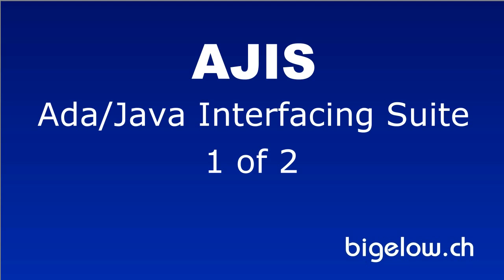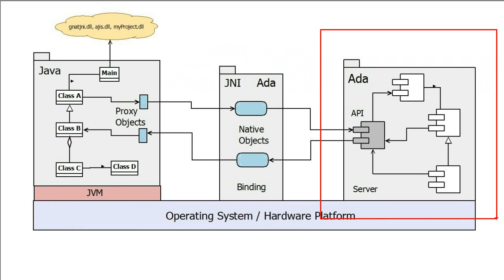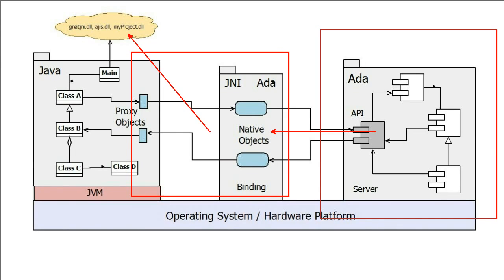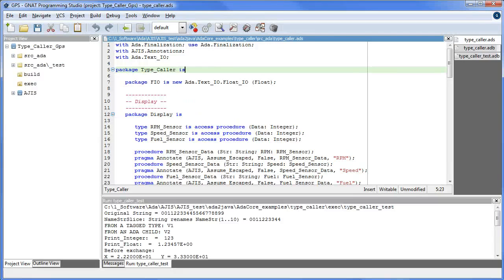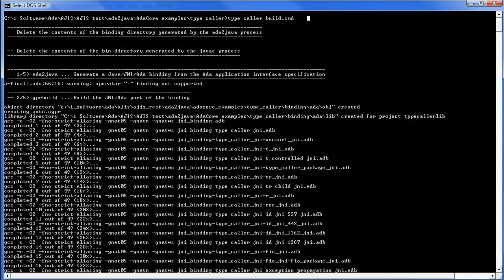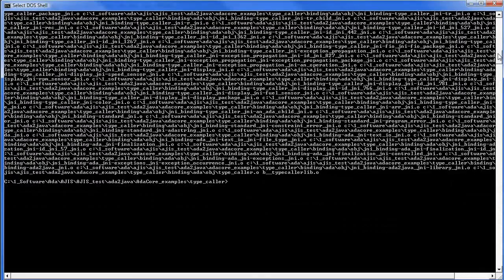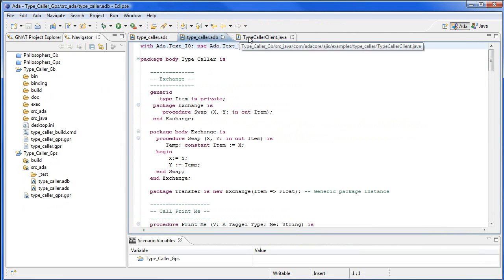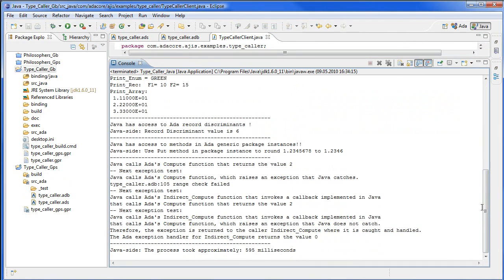AJIS Part 1: Ada-Java Interfacing Suite 1 of 2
Binding Java to Ada for mixed language applications.